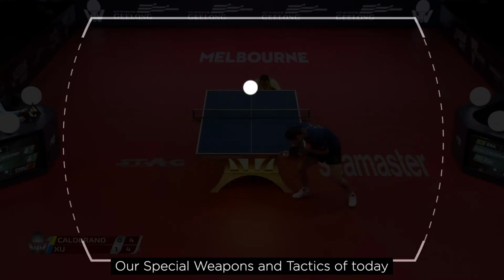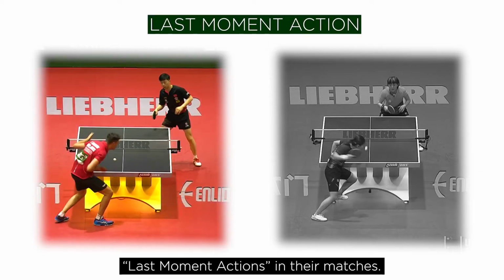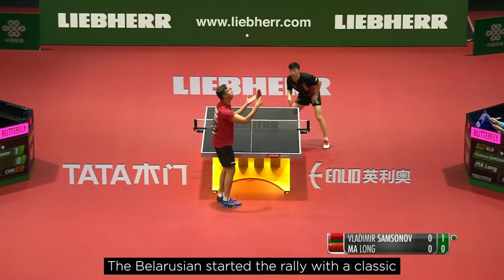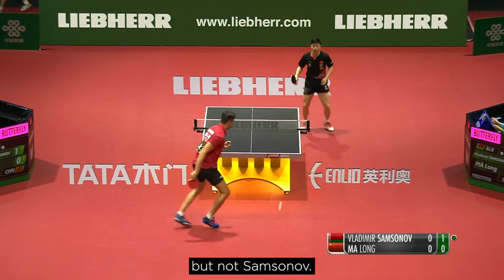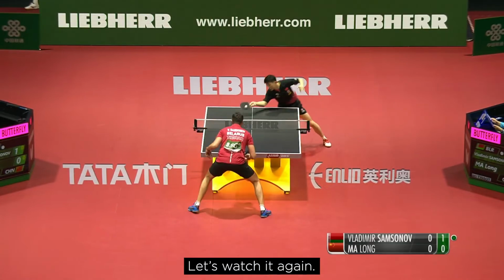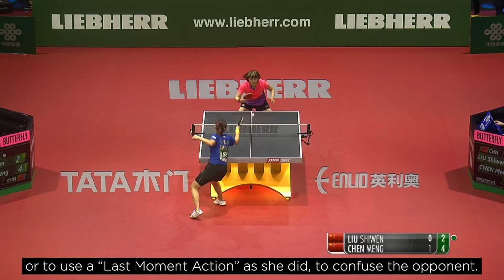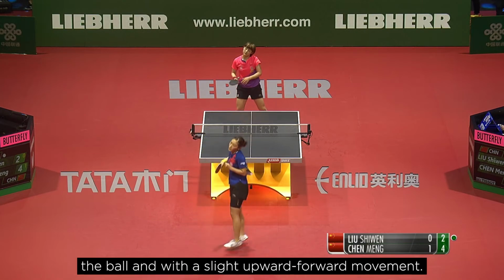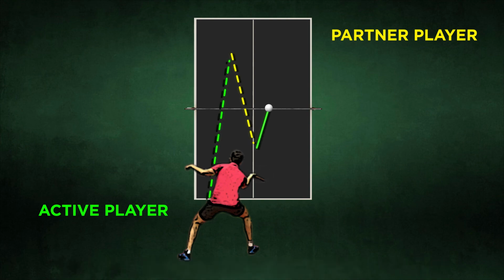Weekly Training Lessons - Last Moment Action | High Performance & Development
We are back with a brand new season to guide you on your table tennis training journey! Get ready for battle with our S.W.A.T.! This week - change the game with a Last Moment Action.